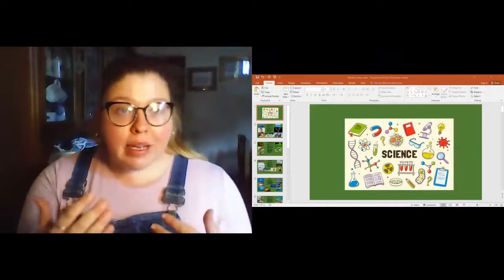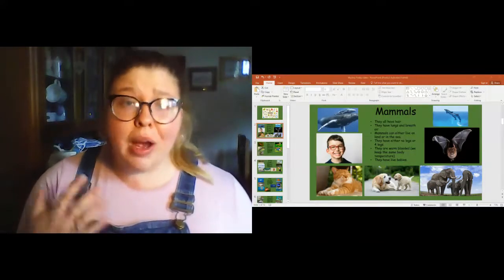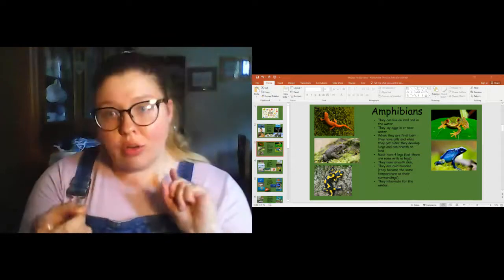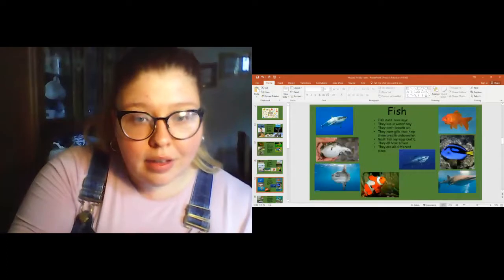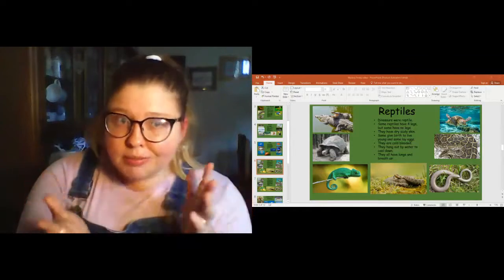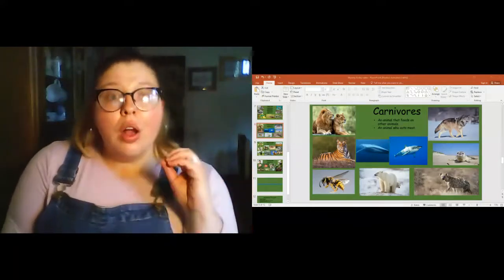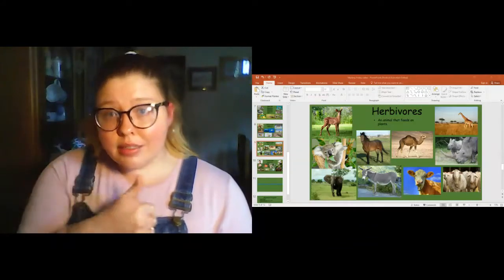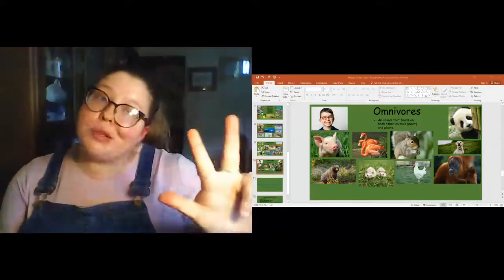Mystery Friday Video 5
Welcome back everyone for our 5th Mystery Video Lesson!